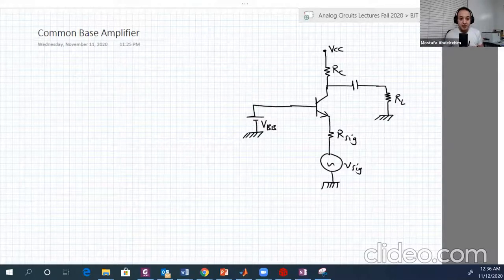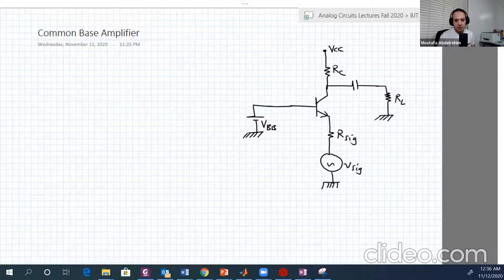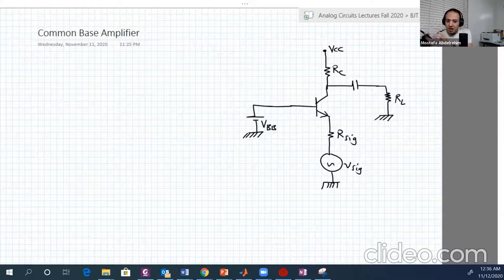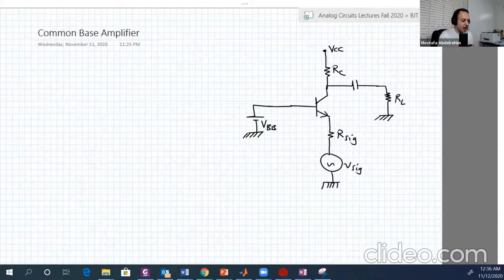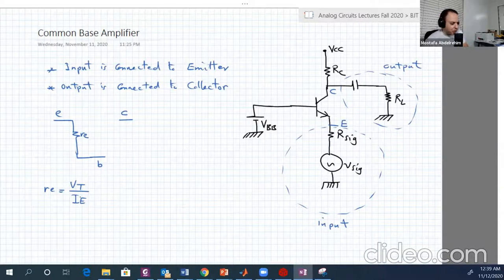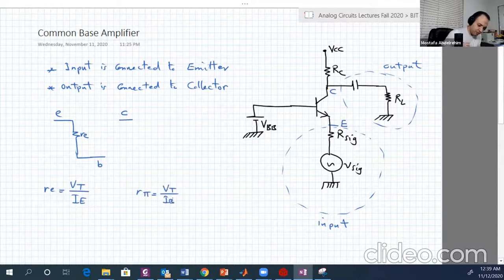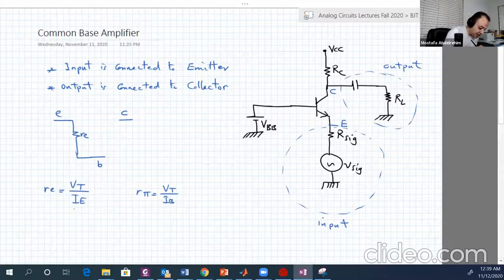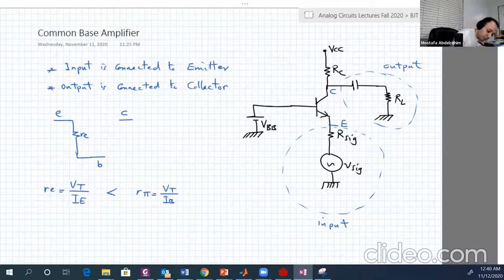lecture 27: Common Base Amplifier and Examples